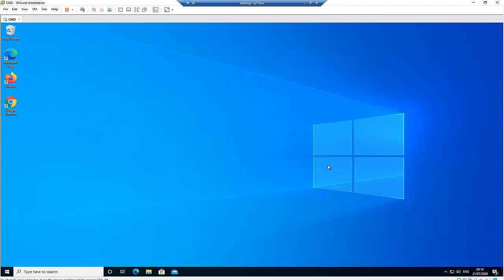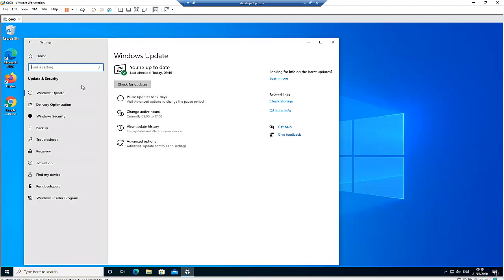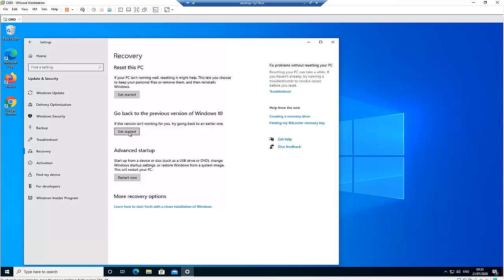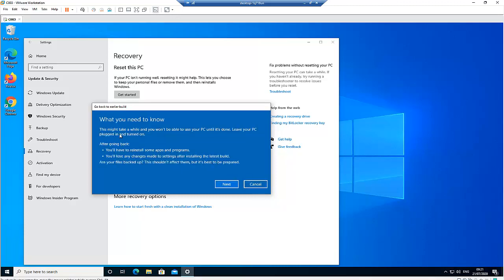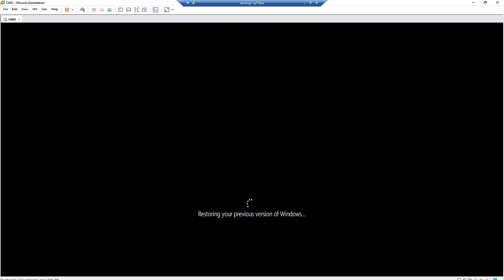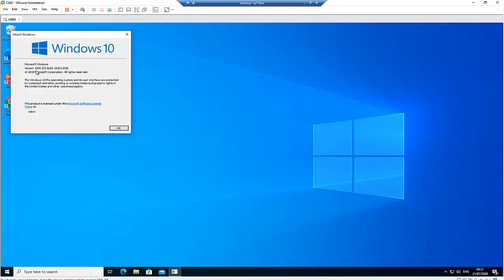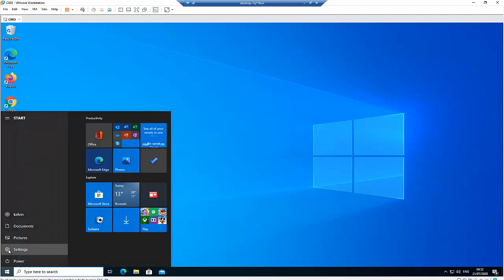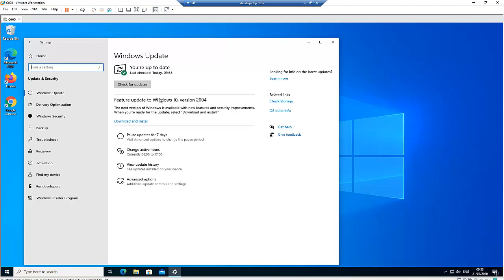Windows 10 - How to Uninstall Windows 10 version 2004 | How to downgrade to previous update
Windows 10 - How to Uninstall Windows 10 version 2004 and go back to previous version.
You need to uninstall Windows update 2004 within 10 days.
How to downgrade to previous update of Windows 10
How to downgrade to previous version of Windows
Downgrade to previous version of Windows.